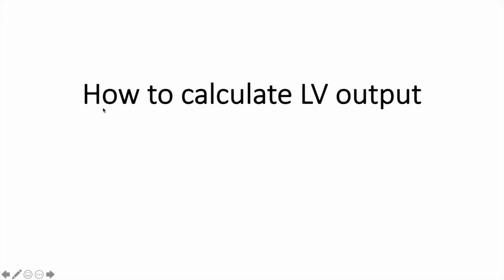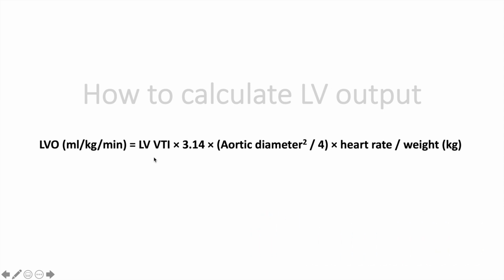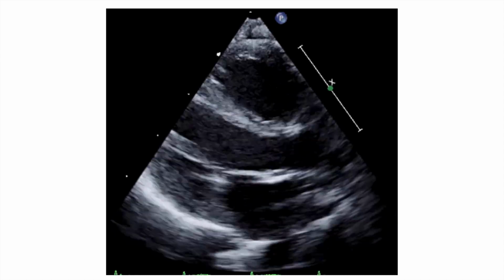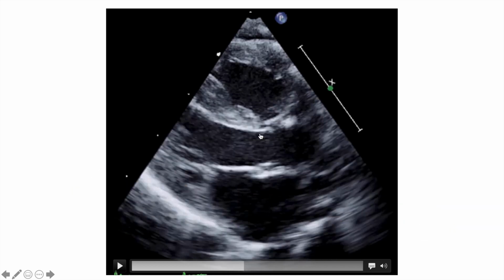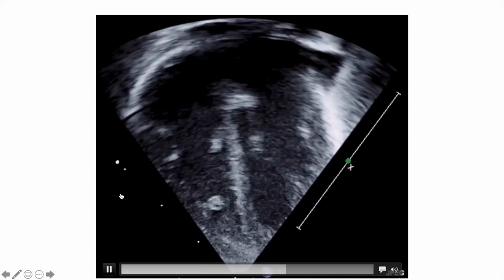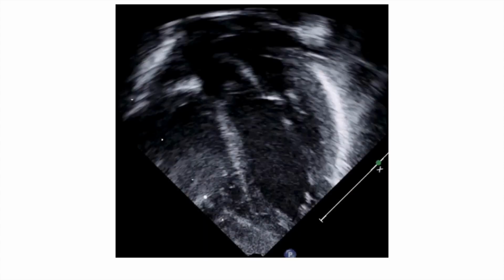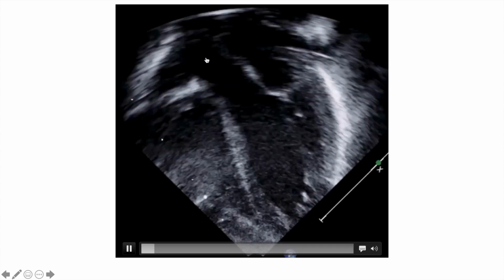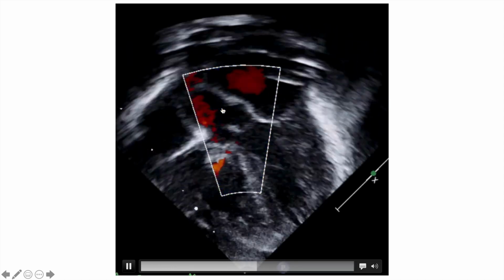Calculating left ventricular output